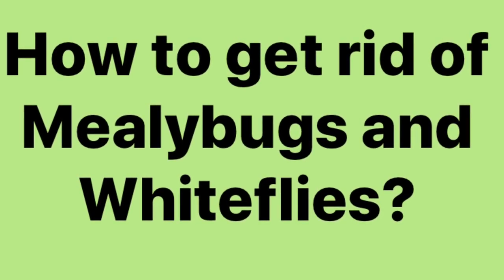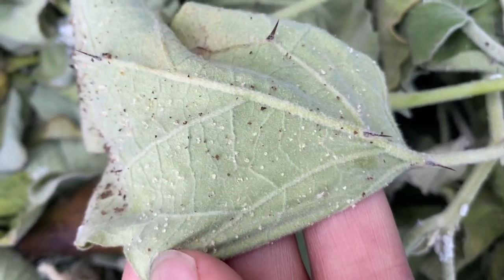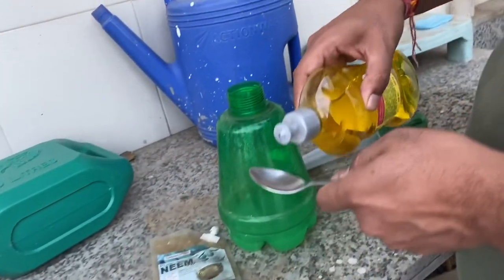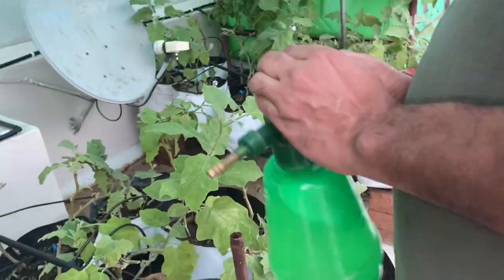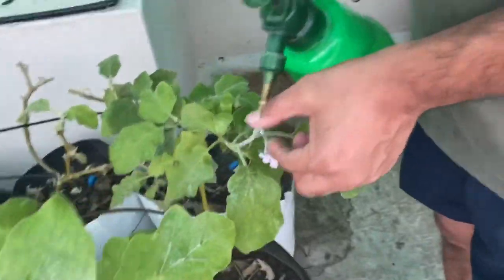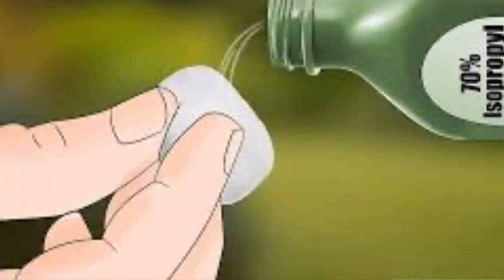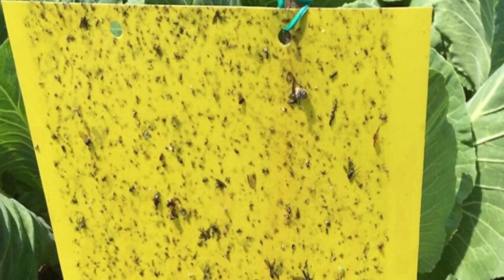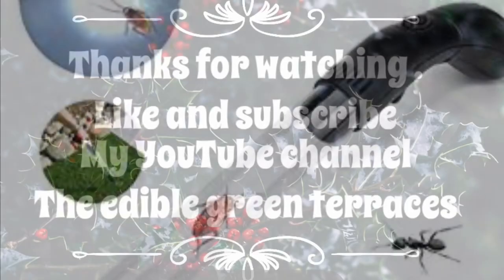How to get rid of mealybugs and white flies?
Pest control for plants